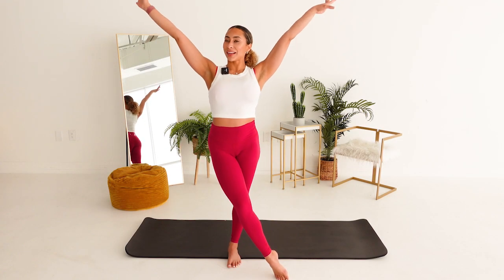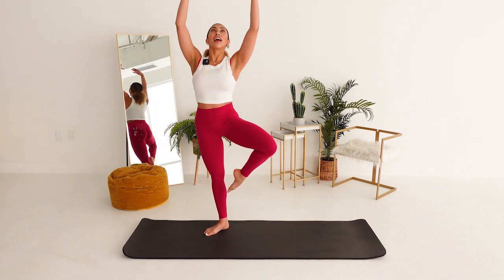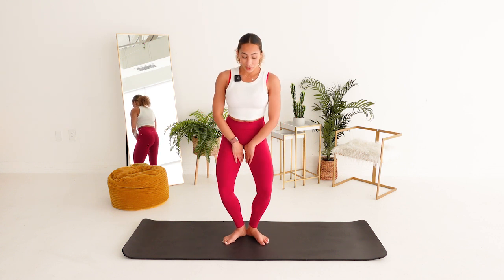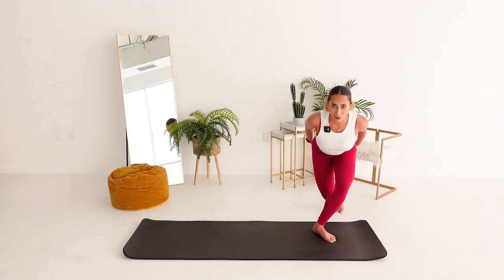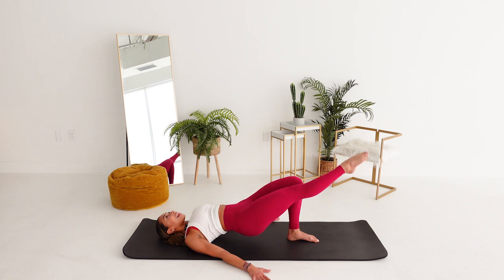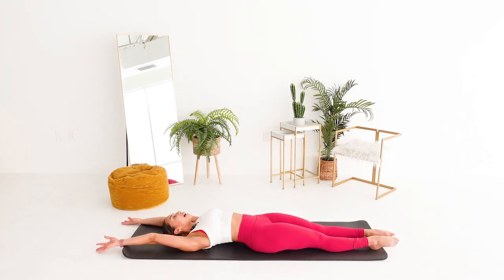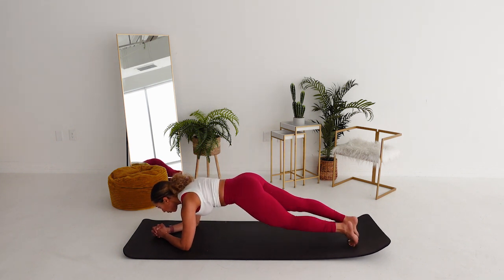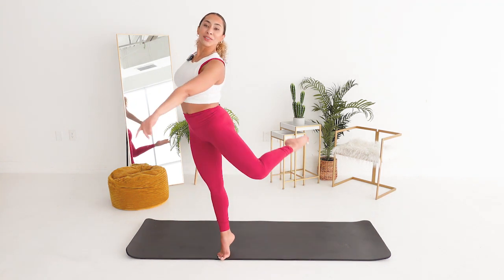Barre Cardio Workout for Toned Dancer Legs and a Stronger Core! 20 Mins, No Equipment Needed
Try this ballet-based barre workout to challenge your balance, stamina and strength as we burn up your core and legs and burrrnnnn up those calories!